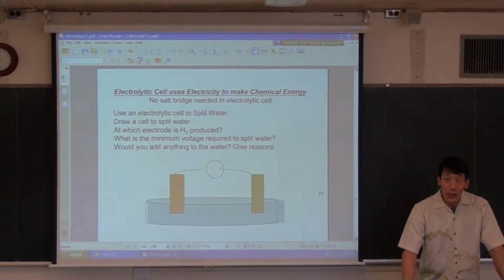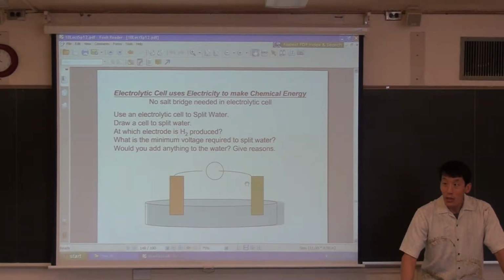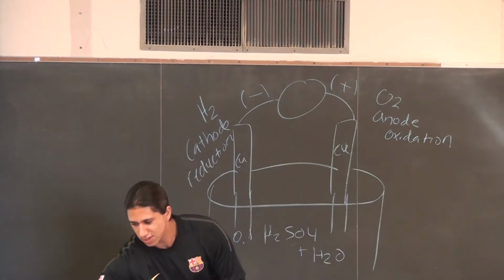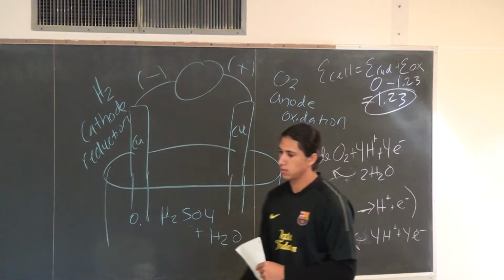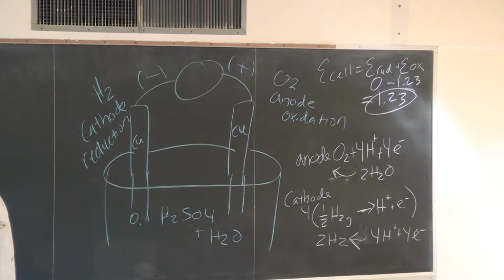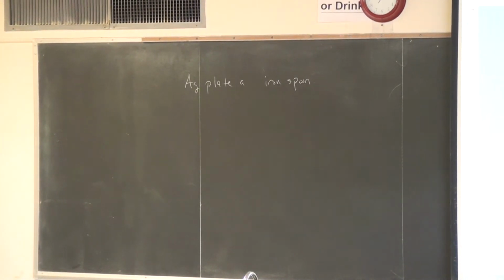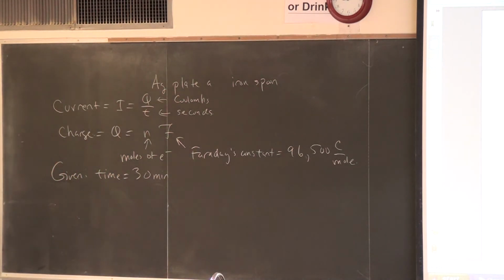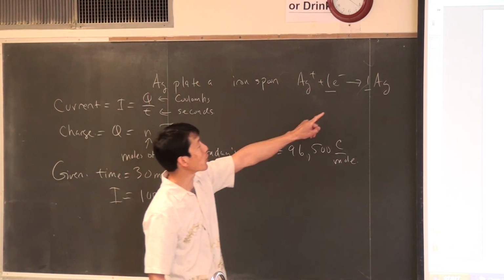Chem1B Lecture 08MAY2012 part 1 of 5